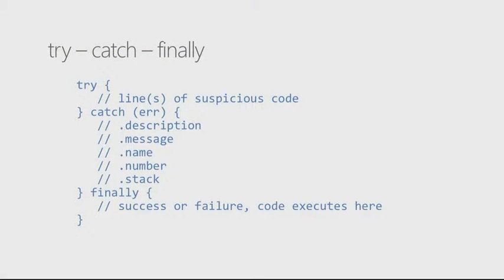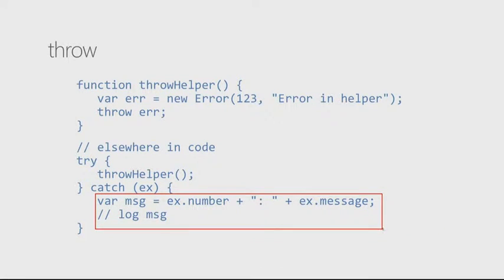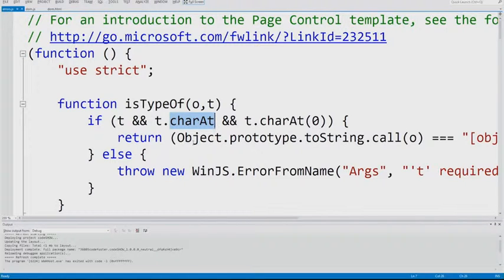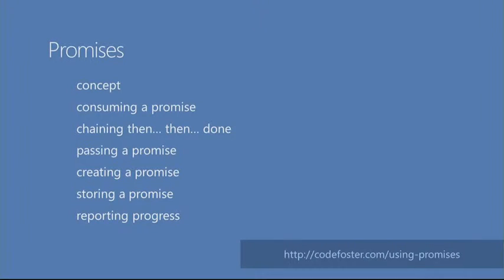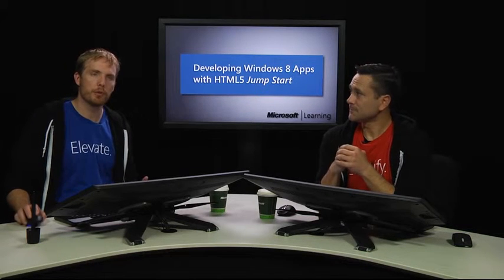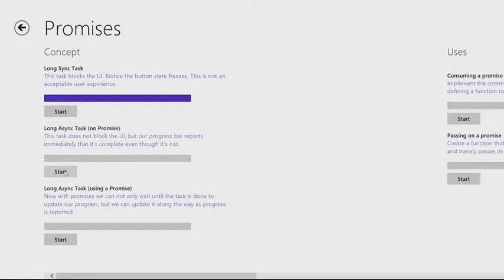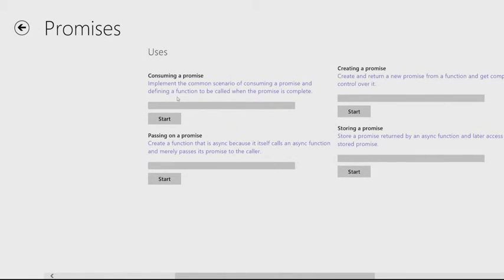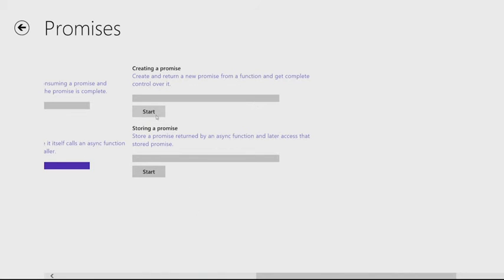Exam480Mod6Part1 high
Descripción